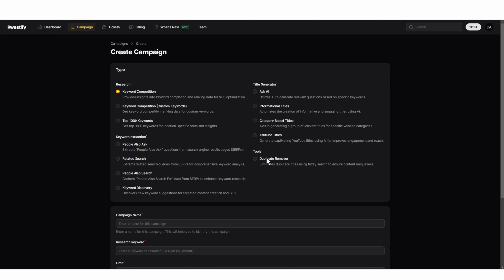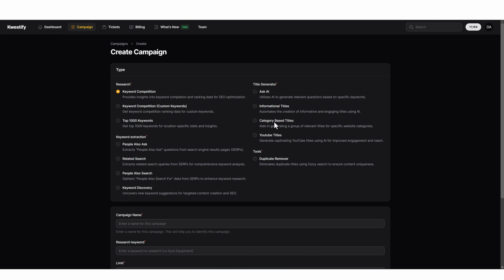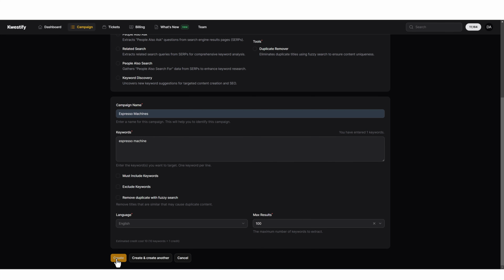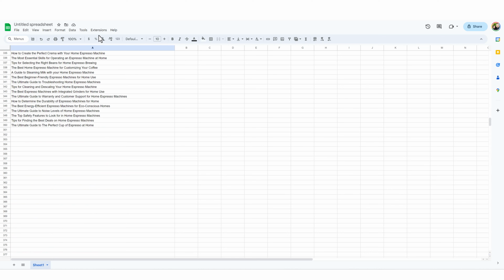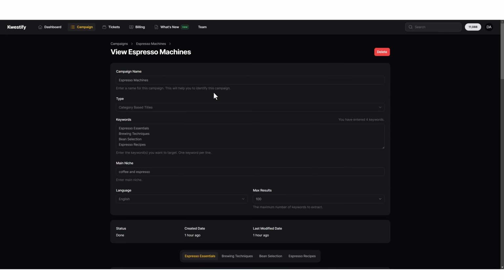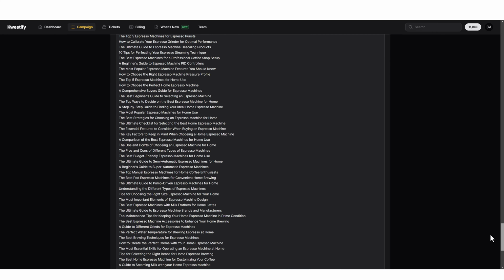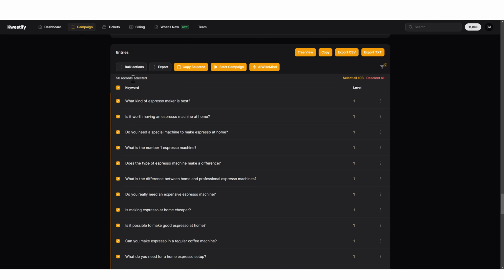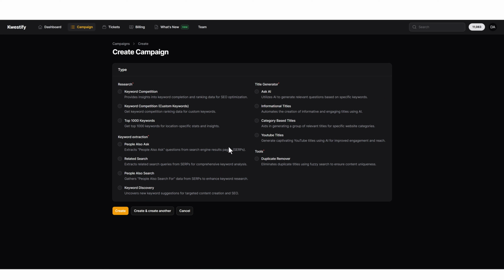#5: Title Creator & Duplicate Remover Explained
In this video, you'll learn how to create titles, the purpose of this tool and using the duplicate remover.